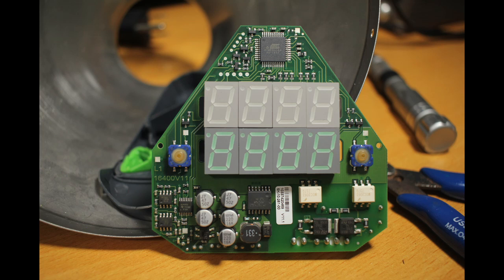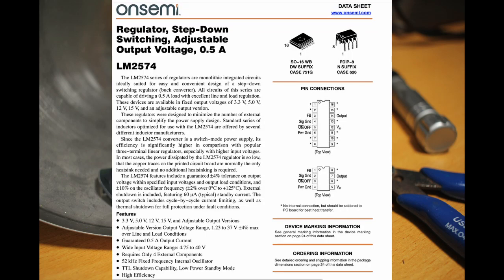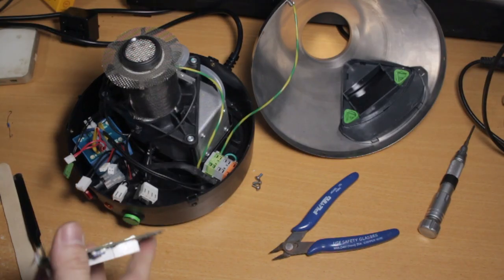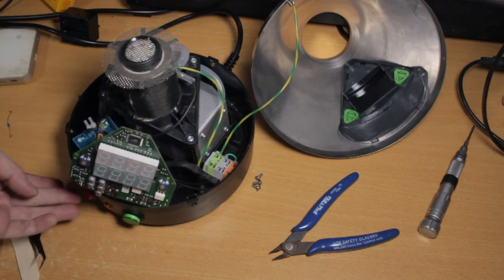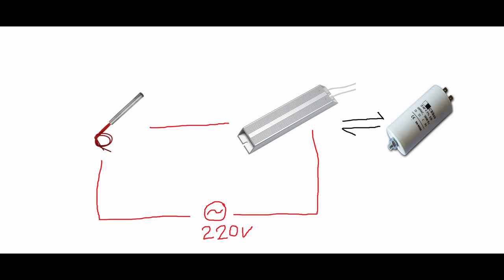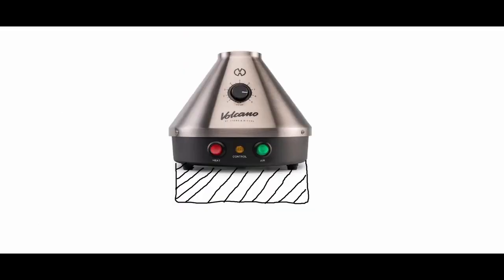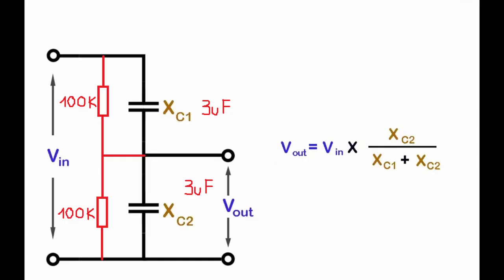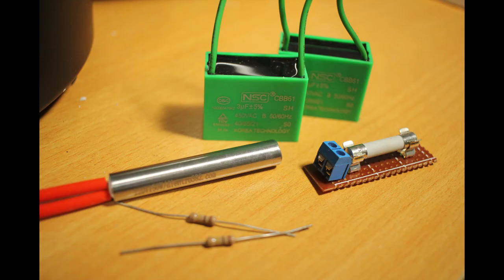Volcano Vaporizer Convert from 110v to 220v and Full Disassembly, Part 2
Volcano Vaporizer convert from 110v to 220, in this part 2 i work on the heating element and the air pump.